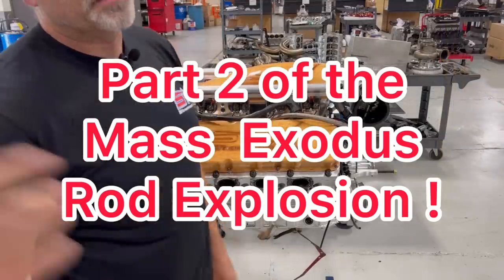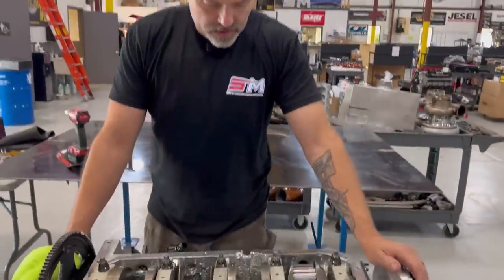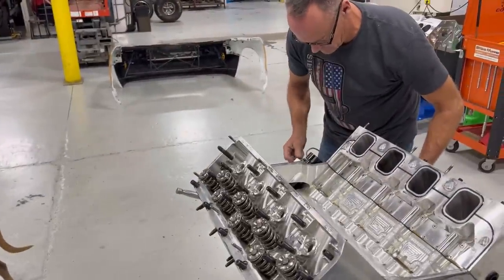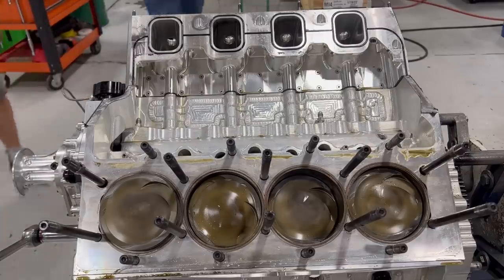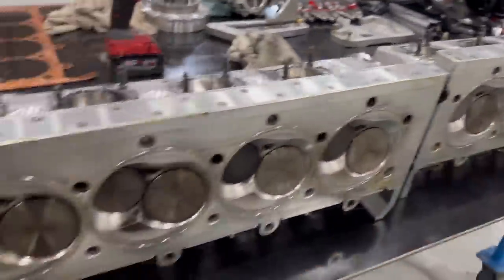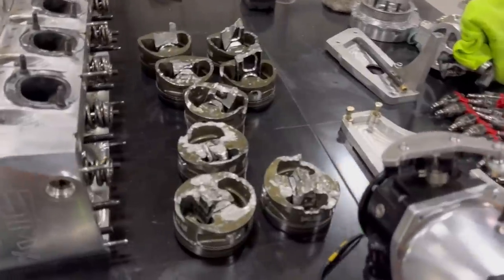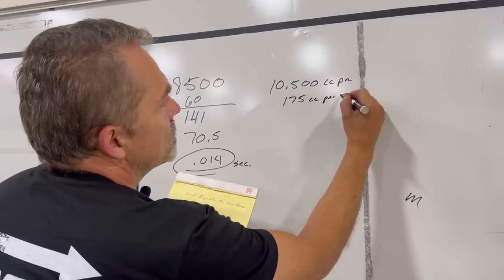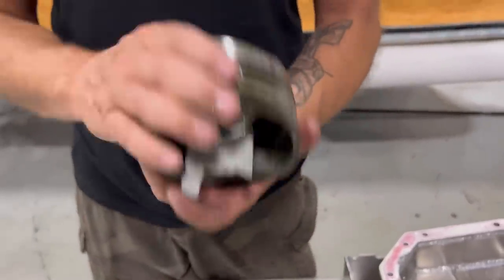EXPLODED RODS Part 2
Impossible to Hydraulic A Running Engine!
Here is the Tear Down, The Math, and My Diagnosis !